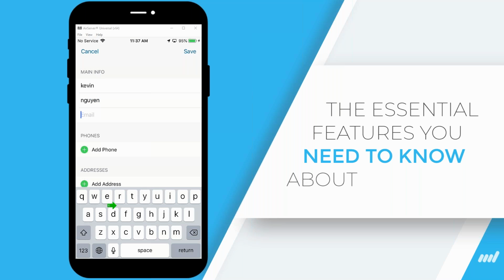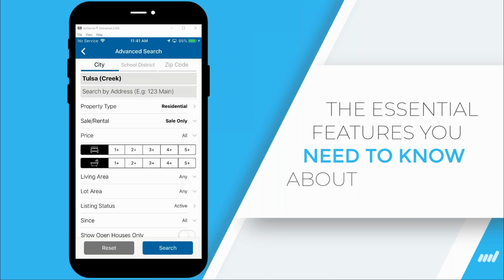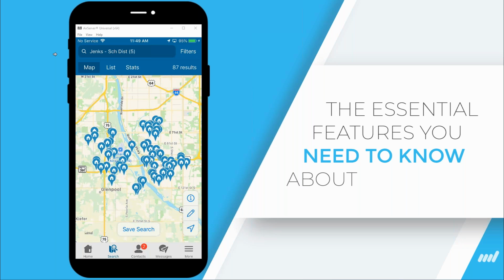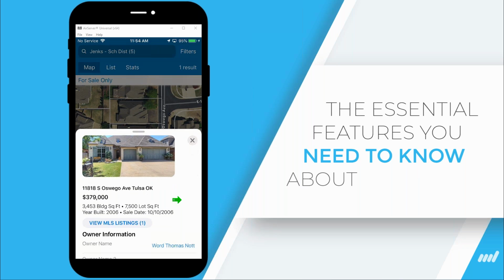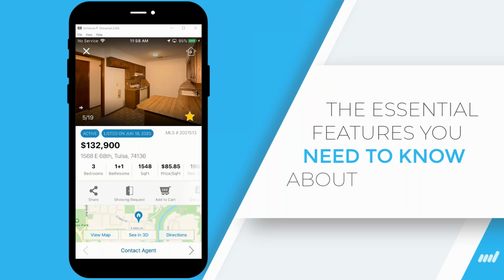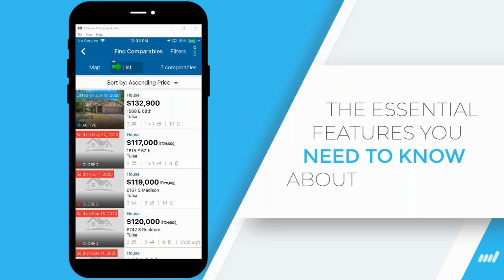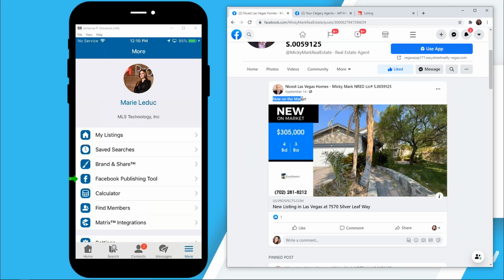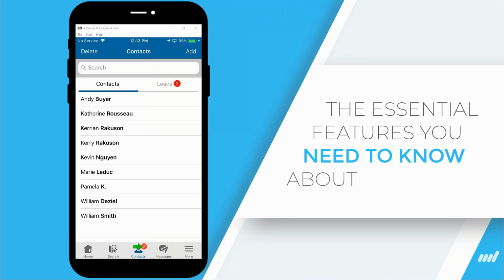Discover MLS Touch! An MLS Technology Exclusive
Webinar recorded live 11/6/2020. Hosted by Marie Leduc, Training Manager from Prospects Software, Inc.